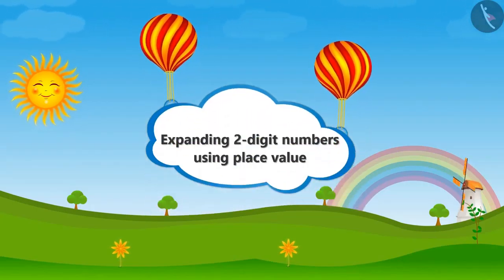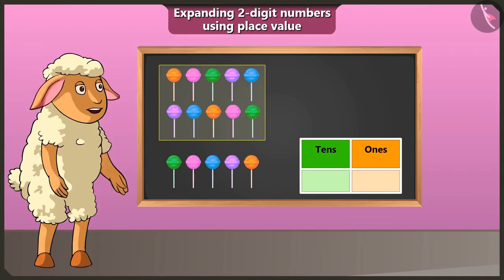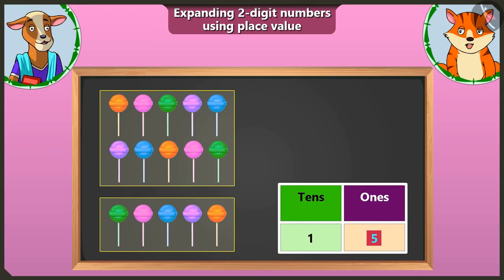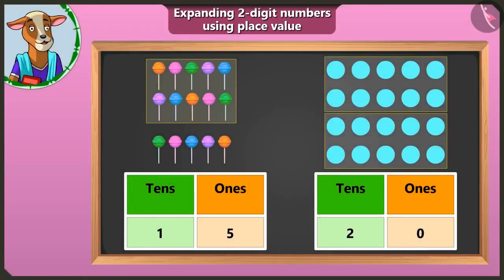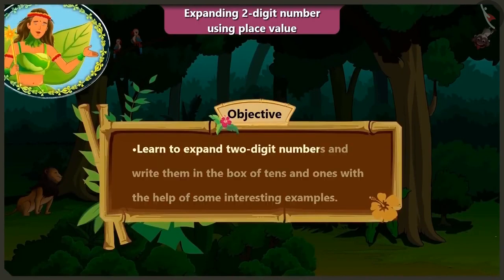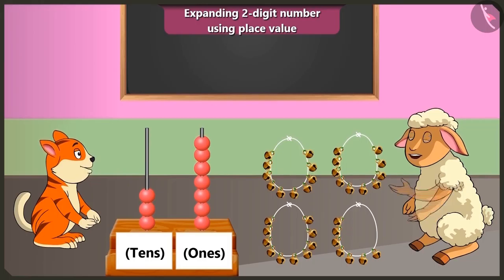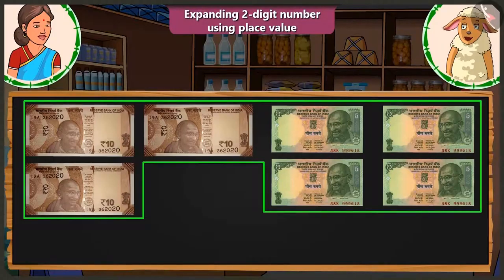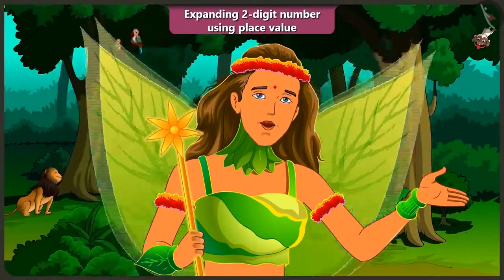Place value of two digit numbers | Two digit numbers for kids | English | Class 2